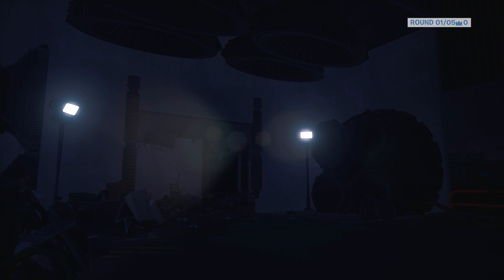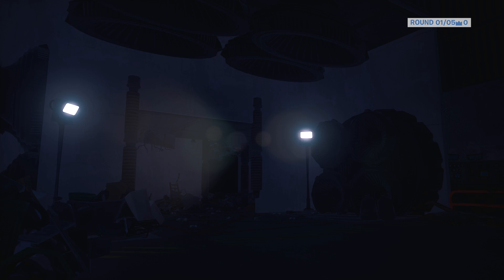Survive The Planet Plex: QnA #1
Join the Starlight Entertainment